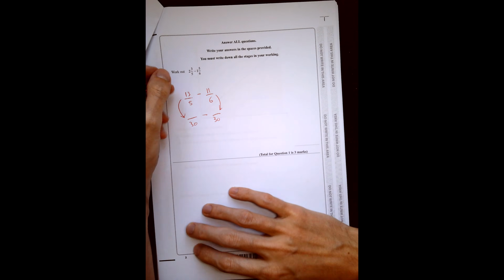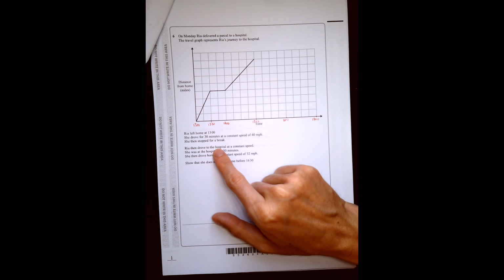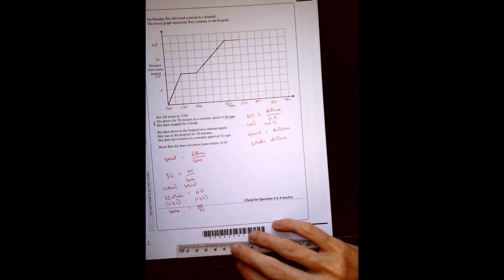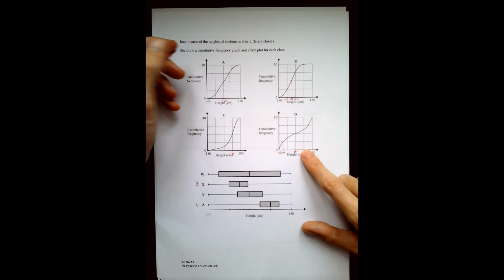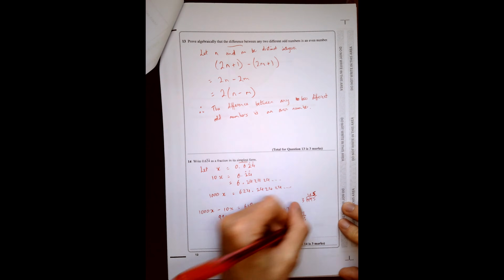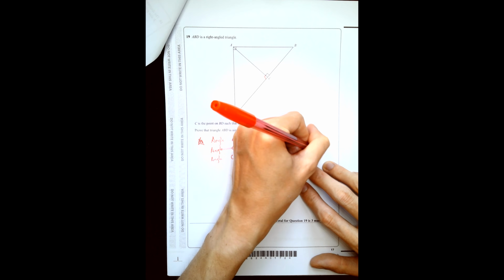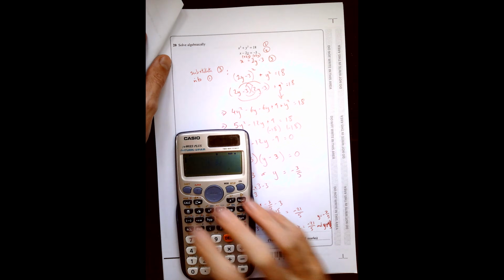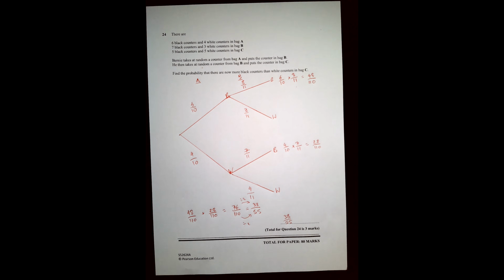Edexcel Mock set 1 (2016) paper 1 Higher Non-calculator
Edexcel Mock Set 1 Paper 1H walkthrough.

Timestamps below for each question:

00:00 Introduction
00:05 Question 1
01:22 Question 2
07:32 Question 3
09:18 Question 4
15:15 Question 5
19:54 Question 6
26:01 Question 7
28:14 Question 8
30:40 Question 9
34:04 Question 10
34:49 Question 11
38:30 Question 12
40:11 Question 13
42:19 Question 14
45:17 Question 15
50:36 Question 16
53:59 Question 17
57:20 Question 18
01:00:03 Question 19
01:06:11 Question 20
01:14:24 Question 21
01:17:14 Question 22
01:19:30 Question 23
01:23:02 Question 24